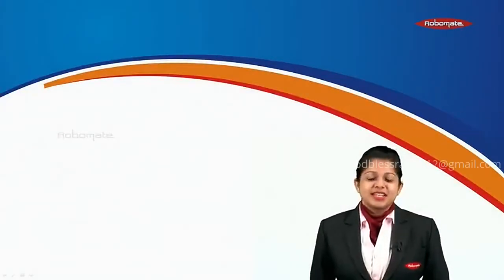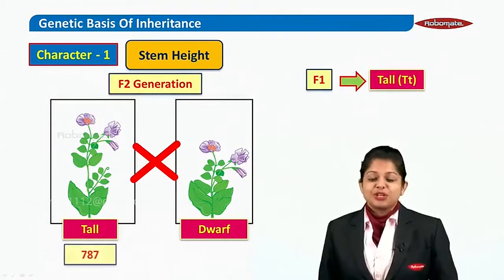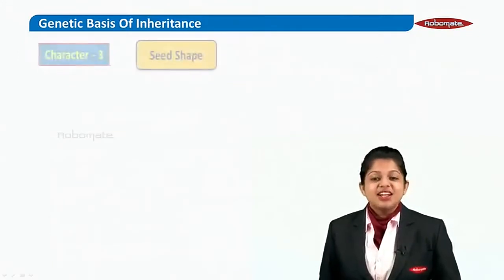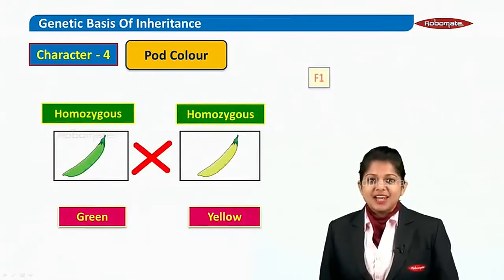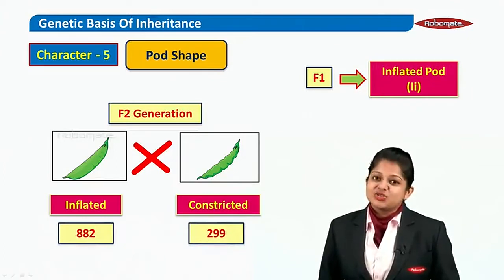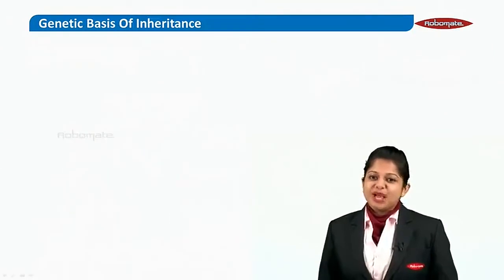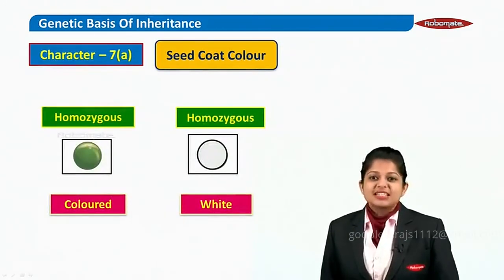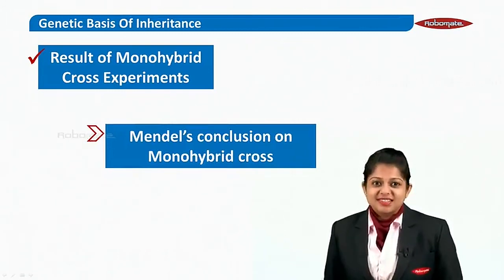GBI part 9